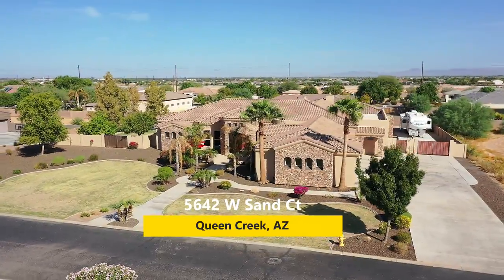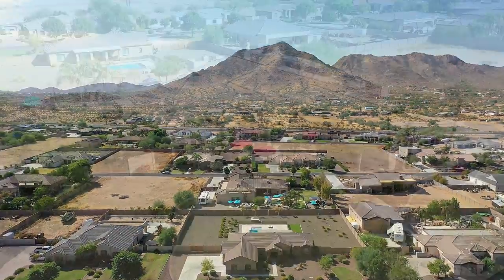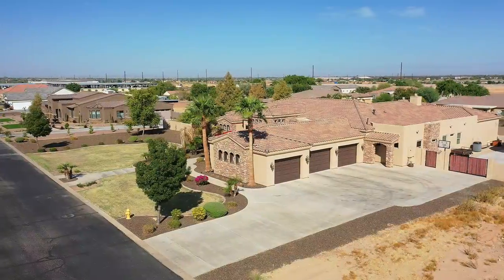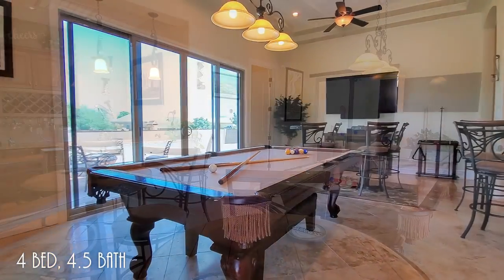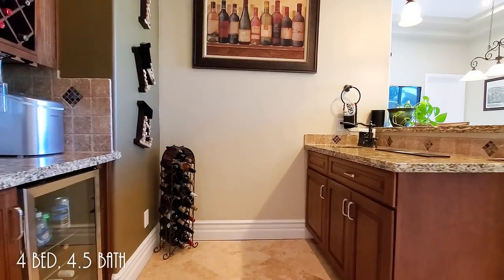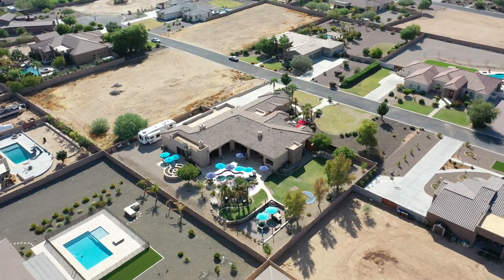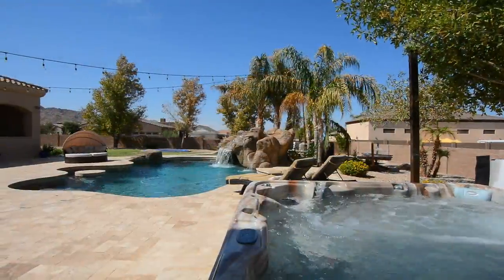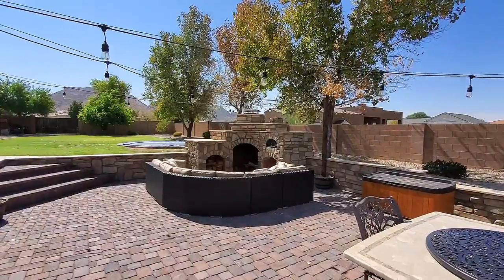Custom in Queen Creek - 5642 W Sand Ct.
Incredible San Tan Mountain views and a 5-star backyard!  This One Acre Lot property with a CUSTOM home features 4 bedrooms, 4.5 baths, den, theater room, and bonus game room with wet and wine bar and a new huge walkout sliding door to the patio. Expansive kitchen with center island, breakfast bar, SS appliances, walk in pantry, butler's pantry, and loads of storage! Owner's Suite has a private exit, wine bar, dual sinks, jetted tub, travertine shower and a huge walk in closet, and a workout room! Resort style living at home: Travertine flooring, large pool with waterfall, slide and grotto, huge Fireplace seating area with a Pizza Oven, built in BBQ and outdoor kitchen area and Hot Tub.